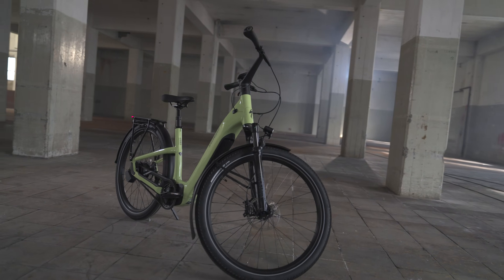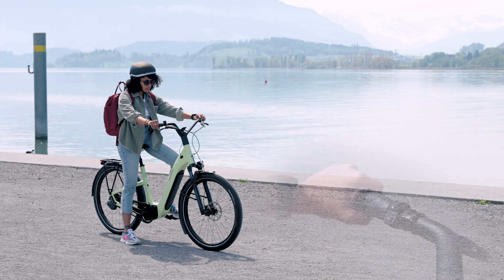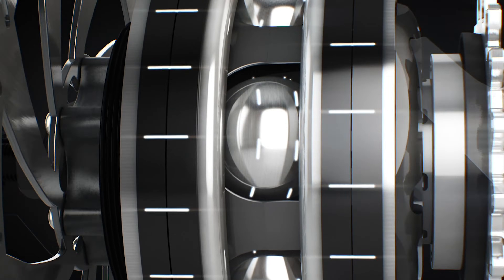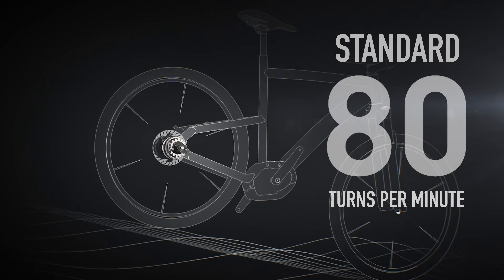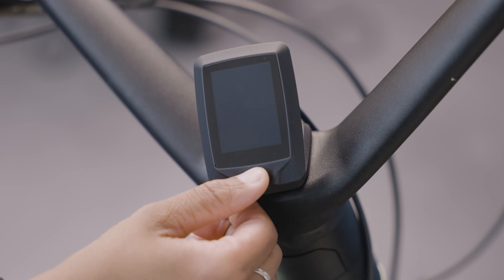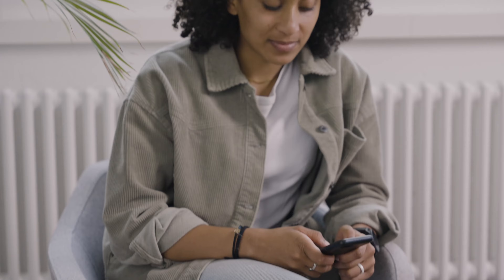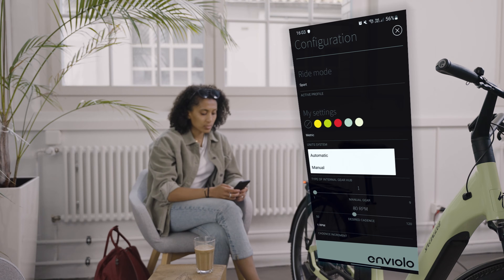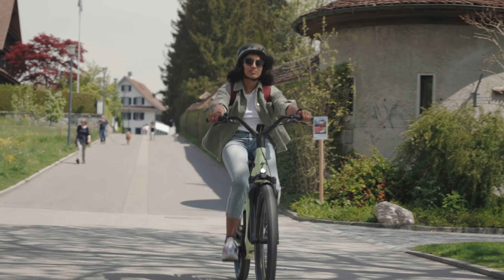How to use our automatic shifting ebikes | Specialized Electric Bicycles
In this video we show you how to calibrate and use the enviolo automatiq system that comes with the Specialized Vado & Como 5.0 ebike models with automatic shifting.